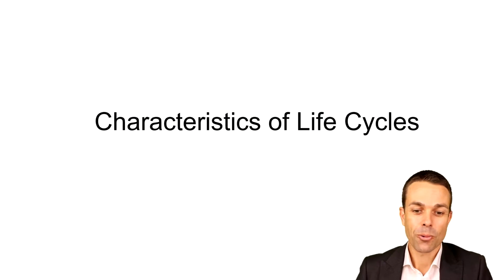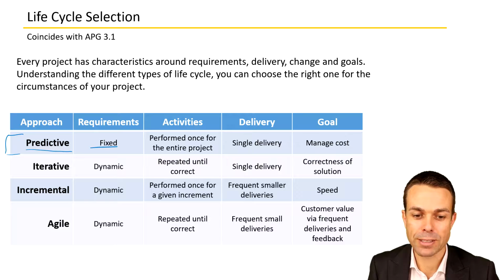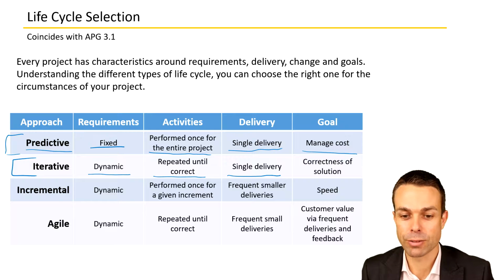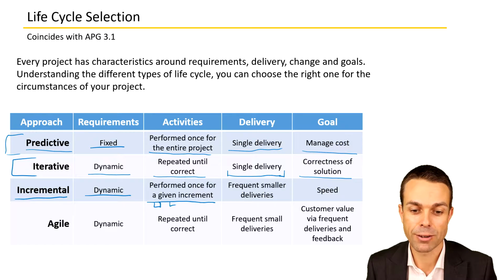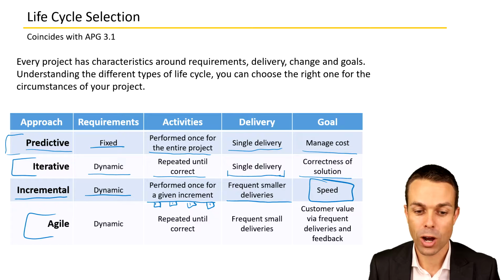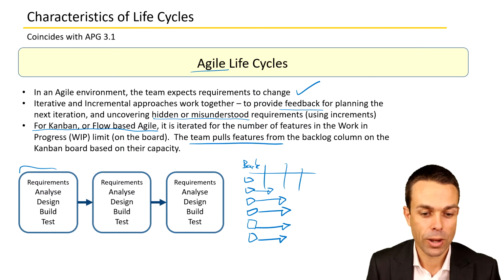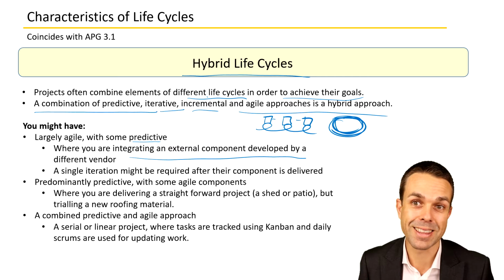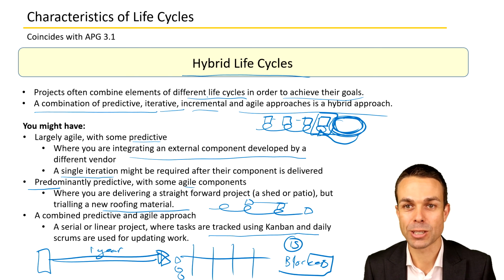When to Use Agile, Waterfall, Incremental or Iterative Project Life Cycles | Agile Practice Guide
⭐️⭐️⭐️ Get 35 PDUs and 500 PMP Practice Questions in my Udemy course

To kick-start your career 🙂

Let's deep dive into the different types of Project Lifecycle, from Predictive or waterfall, to iterative, incremental and Agile.

Or my books Five Minute Lean
The Lean CX Score